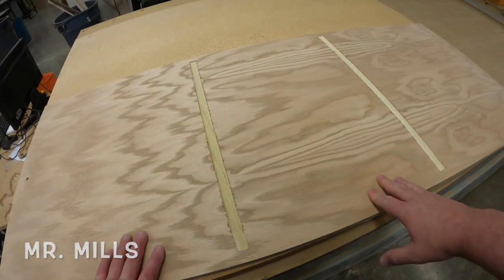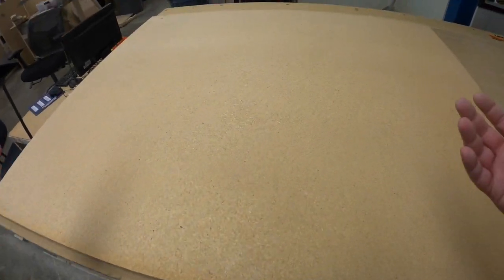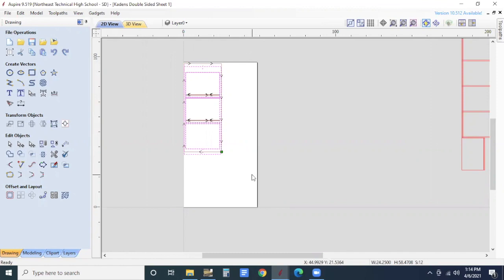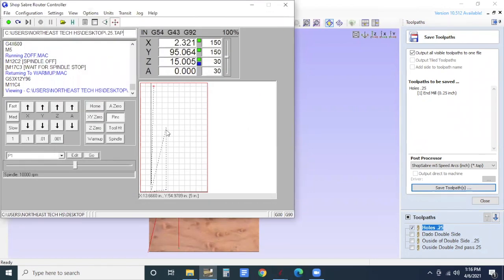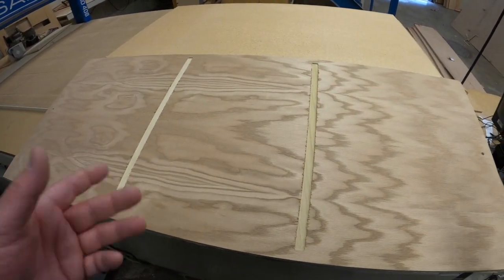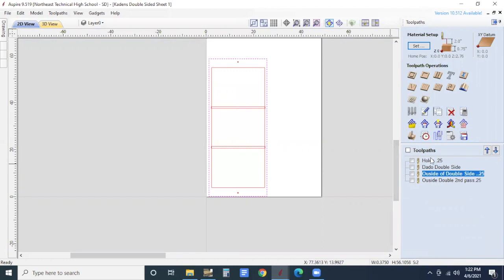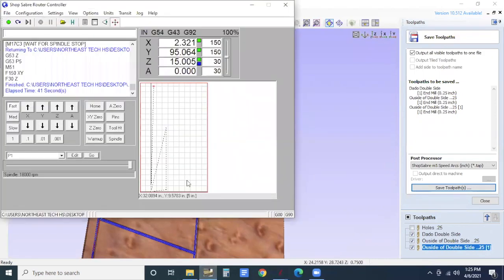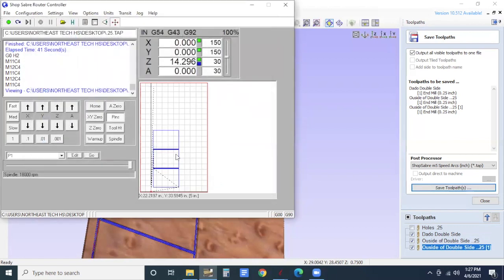Double Sided Part Setting Up Second Side in Aspire / VCarve Pro on ShopSaber CNC Router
This video is about Double Sided Part Setting Up Second Side in Aspire / VCarve Pro